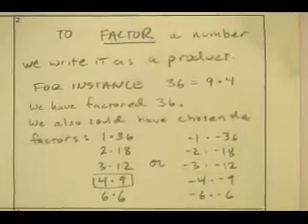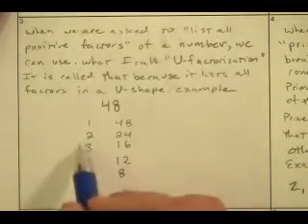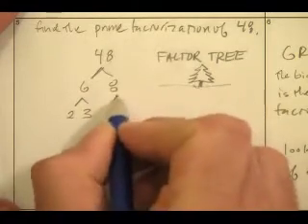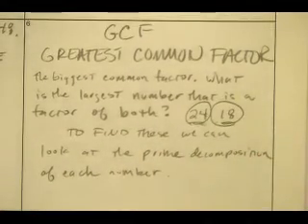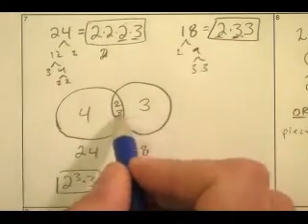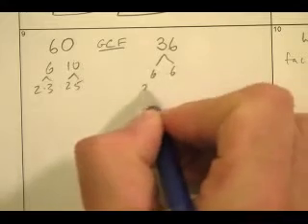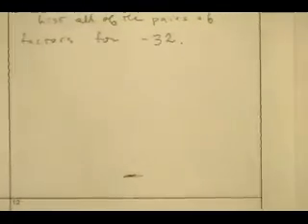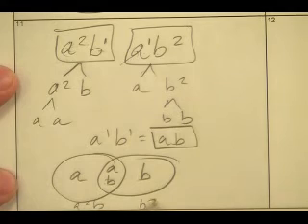5-1 Factoring Integers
Factor integers dude